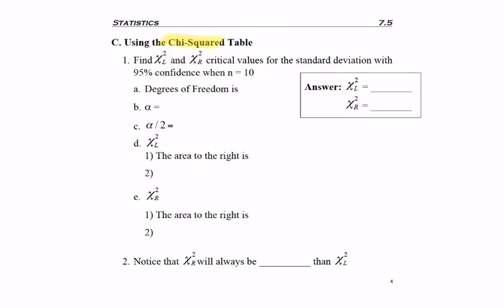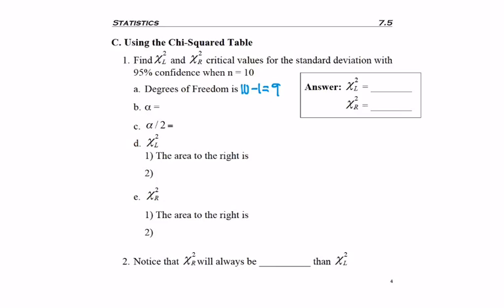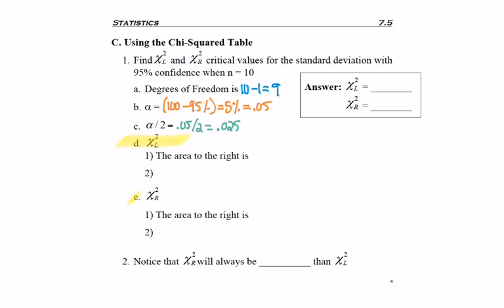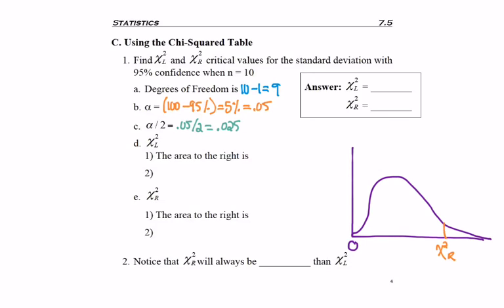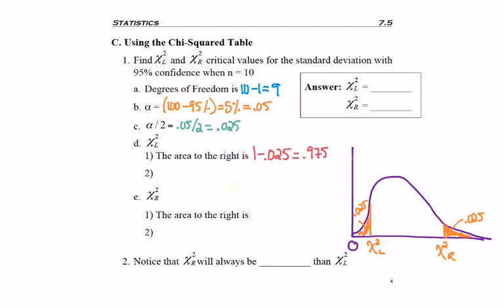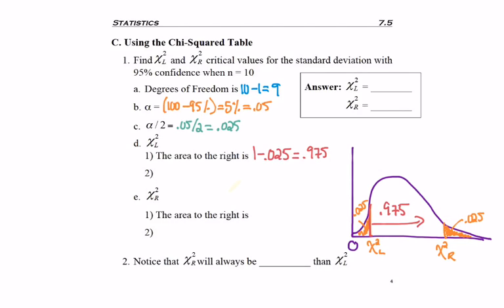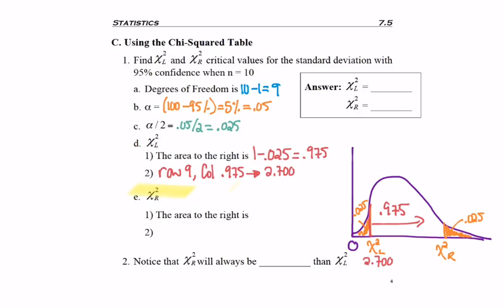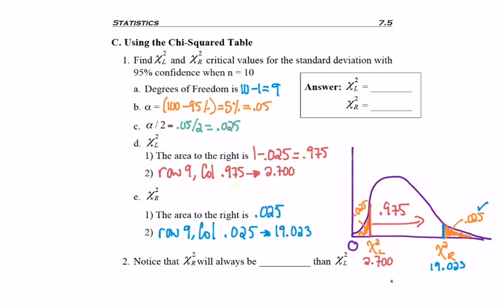7.5 - part 2 - Critical Values on Chi-Sqrd Table ex 1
7.5 - part 2 - Critical Values on Chi-Sqrd Table ex 1